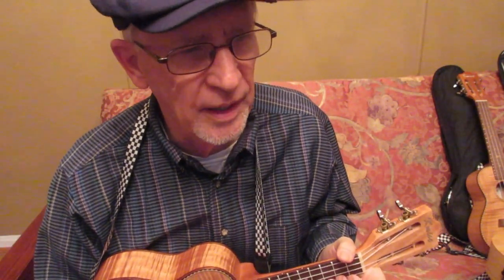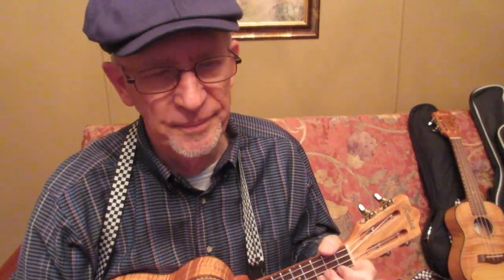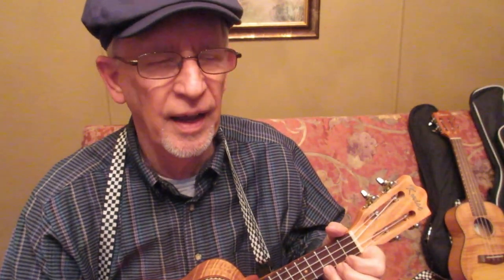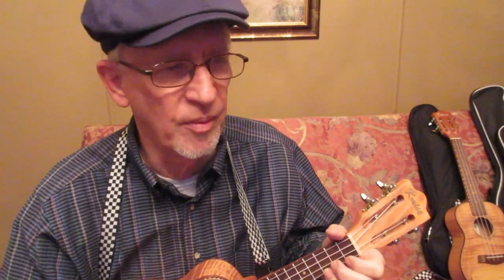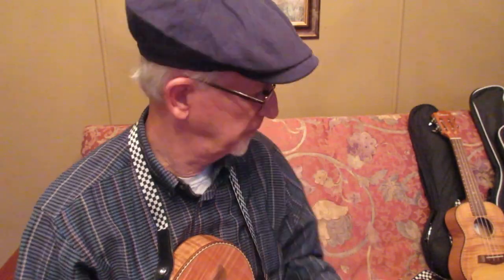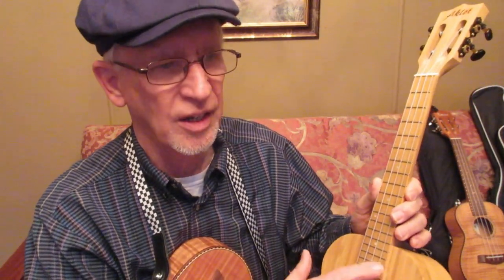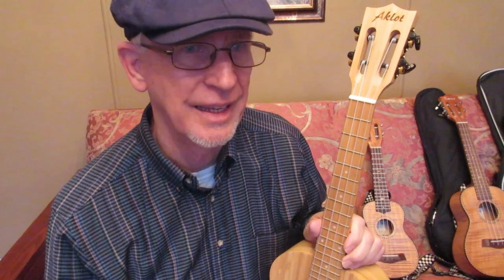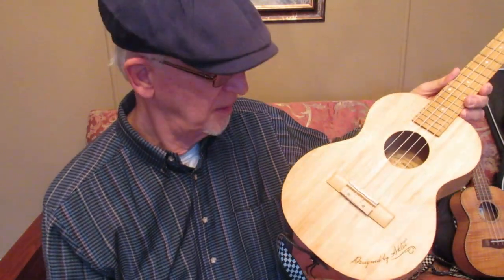I find the perfect ukulele (I think!) to dress up with artwork.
I won't be putting this work-of-art ukulele on the wall; I expect to play it a lot and amaze people by the way it looks!  So I bought a plain, light colored bamboo tenor ukulele.  It has a cutaway which I think will enhance its decorative look.

I was surprised how inexpensive the Aklot bamboo tenor cutaway ukulele was on eBay.  $72.79 for this ukulele with quality gig bag and bundled items.  It's a best buy. The concert (non-cutaway) is $63.99.  Another best buy.

Here are links to Jason's two YouTube channels.  He'll be doing the artwork.

So, what kind of art do I want Jason to put on my ukulele?  I'm glad I have a few days to decide!  I think I'd like something that would appeal to Aklot and to the world in general.  A design that might be mass produced, that would appeal to young and old, male, female.